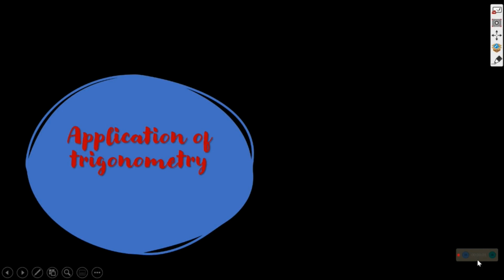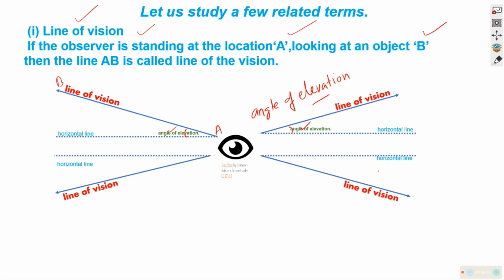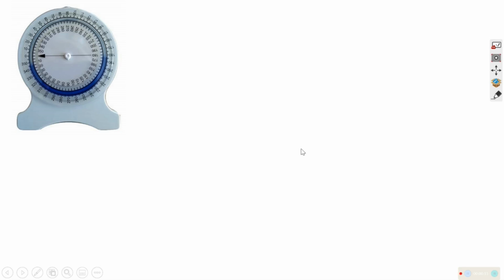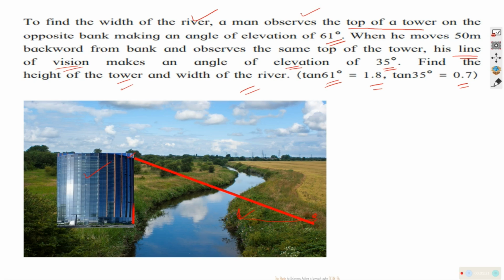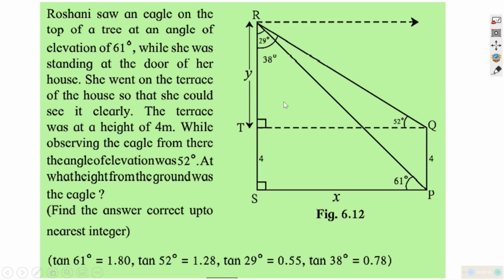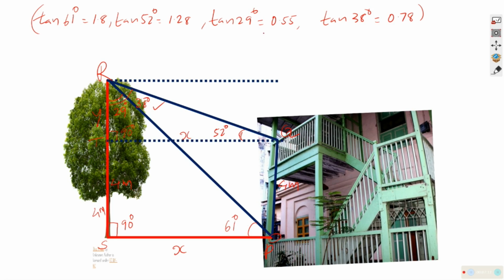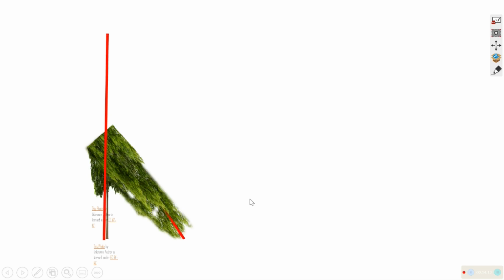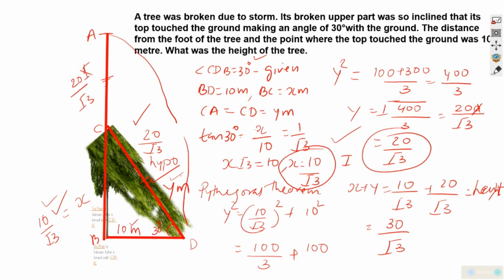Class 10 Mathematics Lesson 6 Trignometry ( Applications) Part 2 by BMC edu VTC teacher Sreekumar T